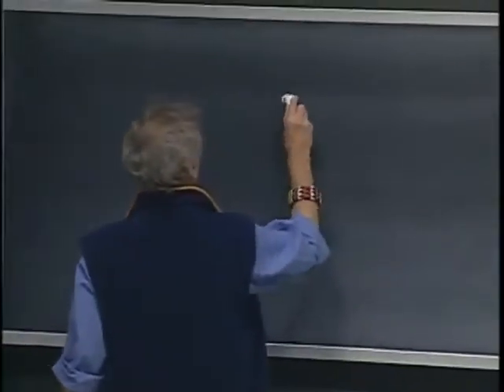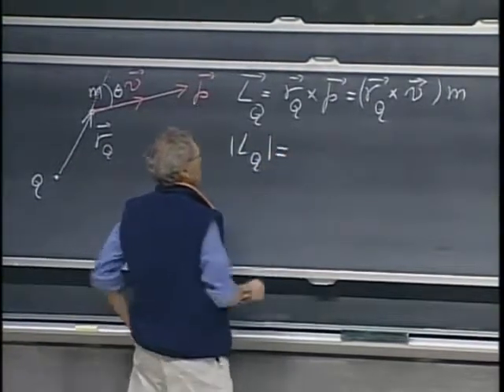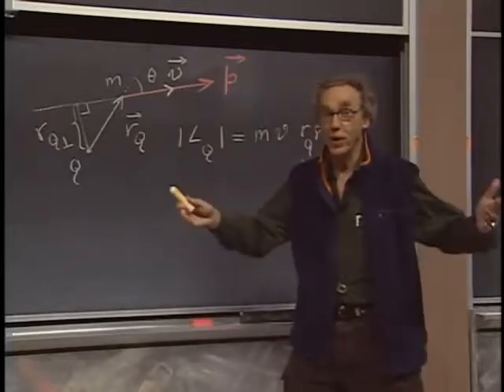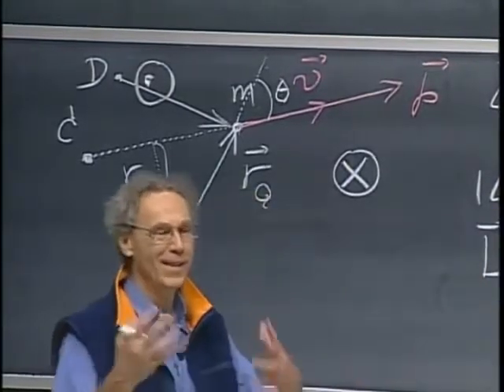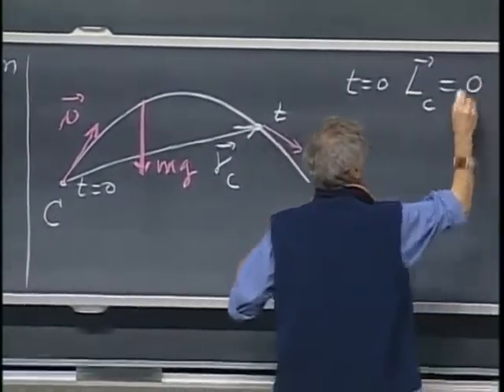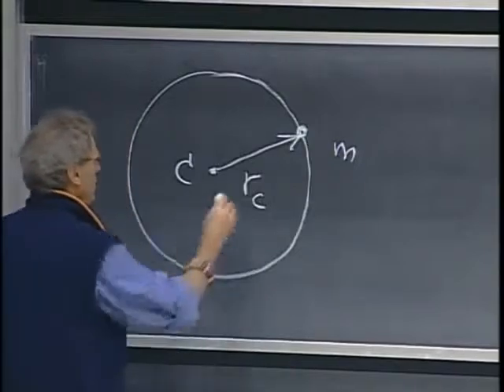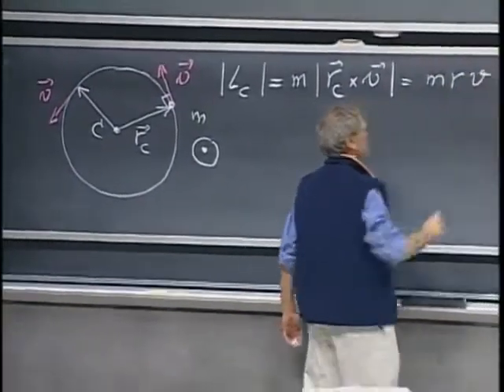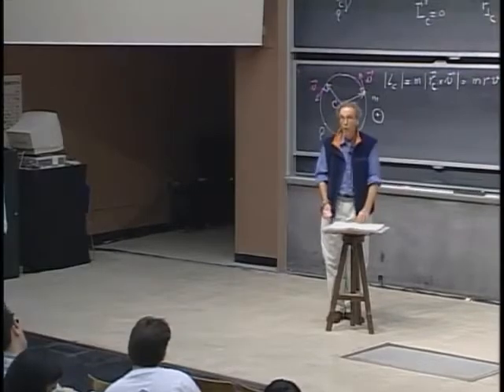Física I Lección 20A Moemtum angular de una partícula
Momento angular de una partícula 00:00-8:19
El momento angular se define en relación a un origen cuya posición puede ser libremente elegida. El momento angular por lo tanto no es una propiedad intrínseca de un objeto en movimiento, depende de la posición respecto al origen. Se explora el momento angular del movimiento de un proyectil. El momento angular cambia a lo largo de la trayectoria de un objeto. El momento angular de la órbita de la Tierra si se mide en relación a la posición del Sol, es constante (no es constante, si se mide en relación con cualquier otro origen).